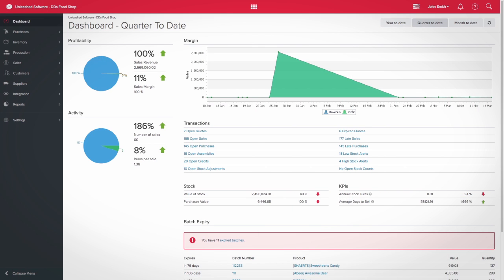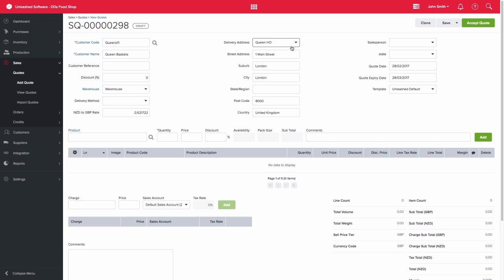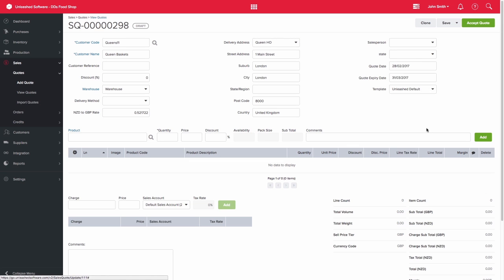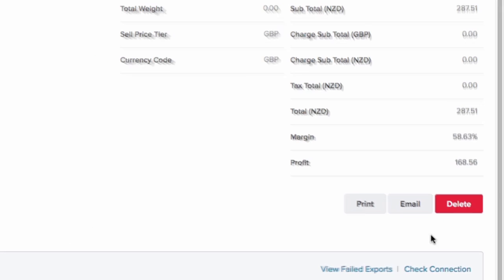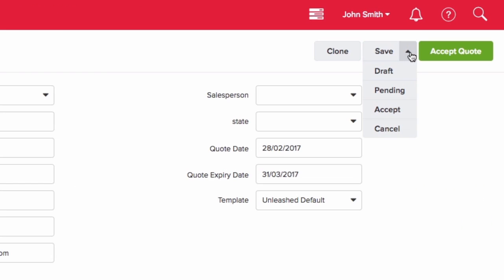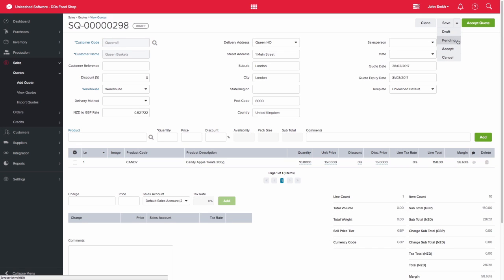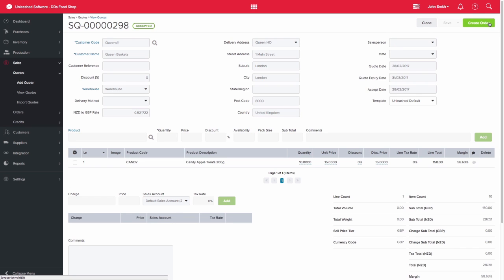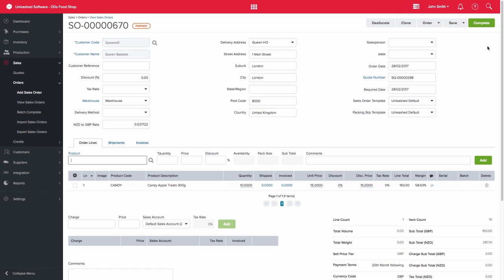How Do I Create a Sales Quote? | Unleashed Inventory Management Training Academy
Unleashed allows full control over your Quoting. With the ability to create multiple Sales Orders from a single quote, you will save time as your quote details will replicate and the quote number will be referenced in your Sales Orders. Take charge of your stock management and keep the quote details ready to go, perfect for those repeat customers!